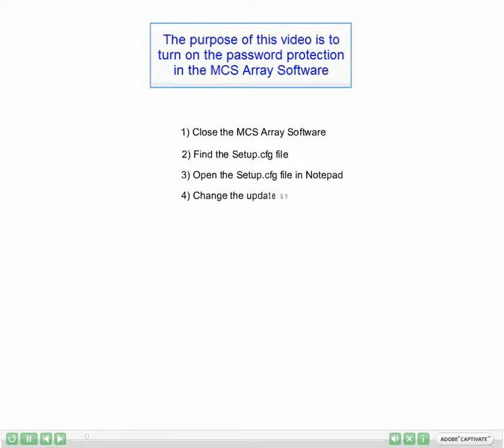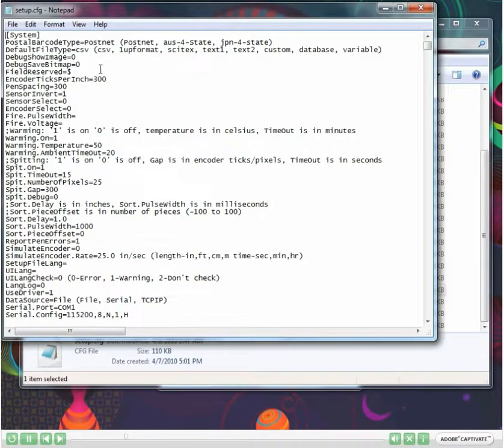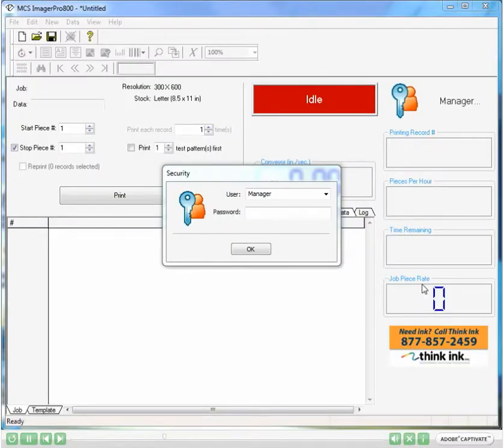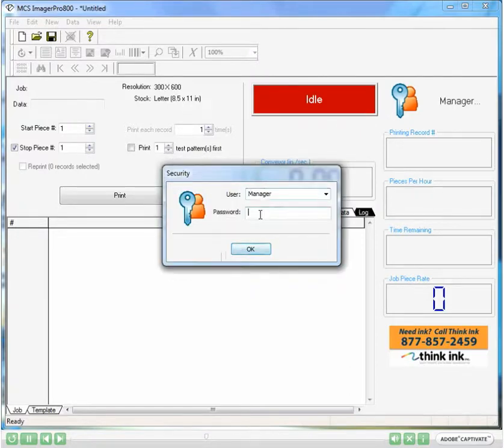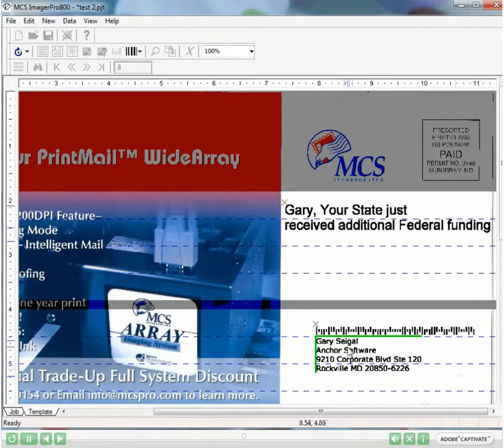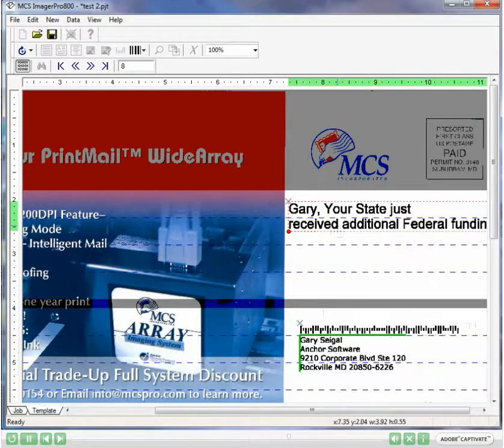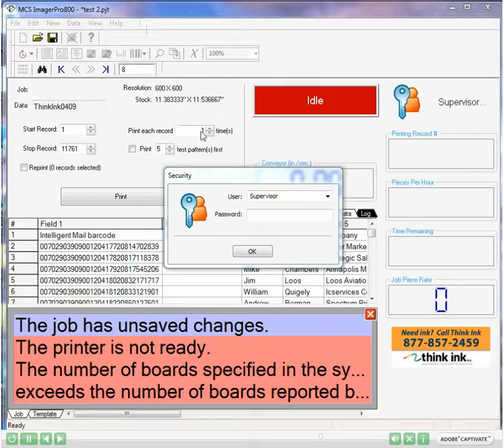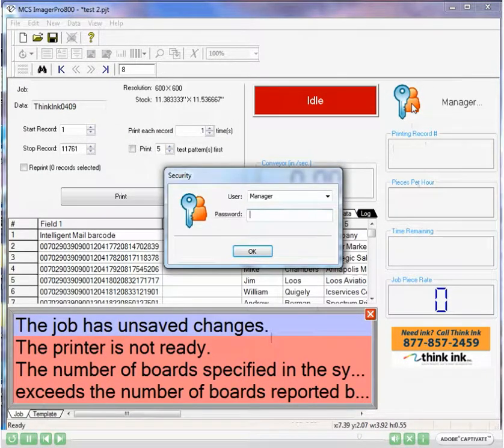Setting up the Password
MCS Array Setting up the Password